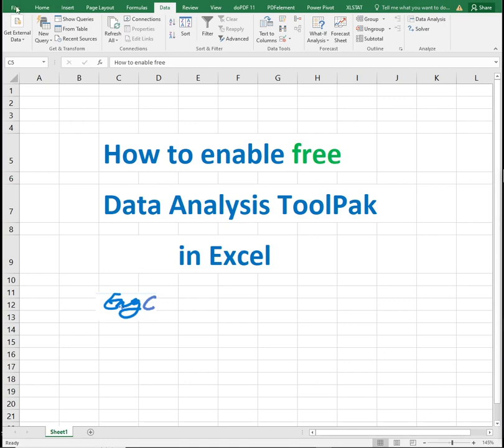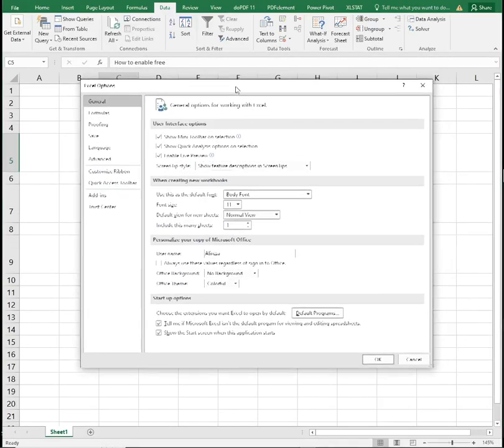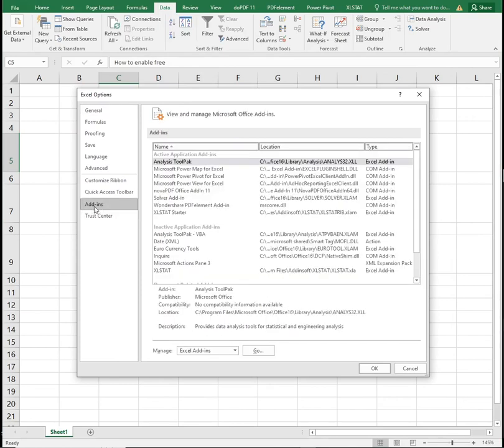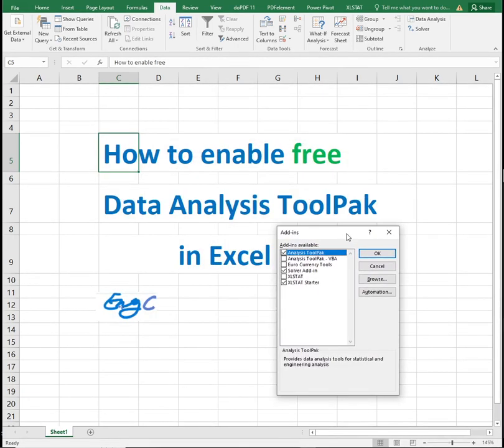How to enable free Data Analysis Toolpak in Excel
Data Analysis Toolpak is a free powerful analytic tool that is embedded in Excel but not necessarily enabled by default. This brief 2-minute video shows how you can enable the free Data Analysis Toolpak in Excel.